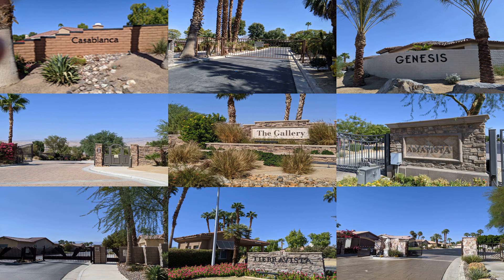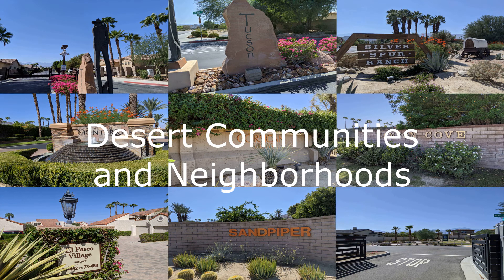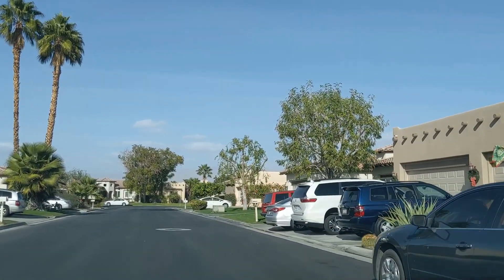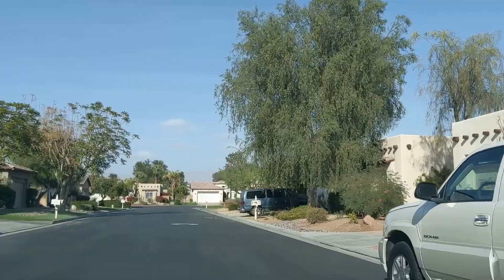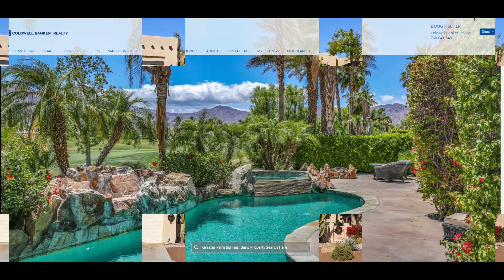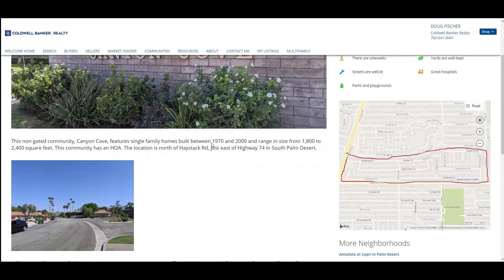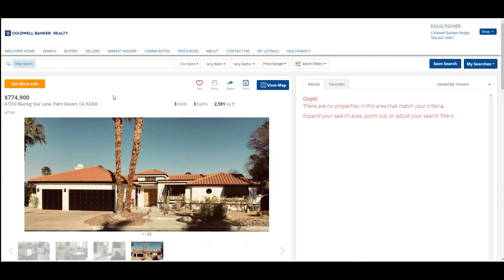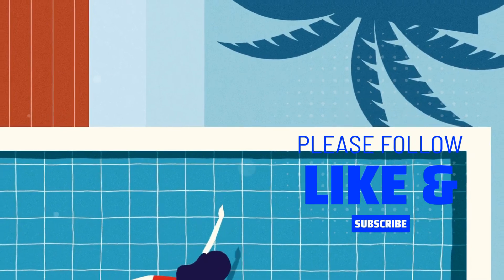Tucson Community Tour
Many communities in the Desert Area are gated and private, making it difficult for many prospective home buyers to tour a neighborhood or get an idea of what a community looks like. So, we've put together a little tour for you. This tour is of Tucson, located in East Palm Desert. Sit back, relax and take a little drive through the neighborhood and look at some homes.

Here is a link to this community on my website with more details, including a map as well as any current listings of homes or condos for sale

Buyers, if you are seriously interested in a home or condo, please call me anytime with any questions, to schedule a personal or virtual property viewing or to ask for help with writing and presenting an offer.

Sellers, property values are up considerably year over year. Don't miss an opportunity to sell if it's been something you've been considering. Or, you may use the form found on my

As a Realtor with Coldwell Banker Realty I have over twenty years of local experience. For Buyers I can help you find your perfect desert home and help negotiate a fair market price. For Sellers  I can help you sell your home for top market value in the shortest reasonable amount of time and the least amount of stress.

Doug Fischer, Realtor DRE #01299270
Coldwell Banker Realty